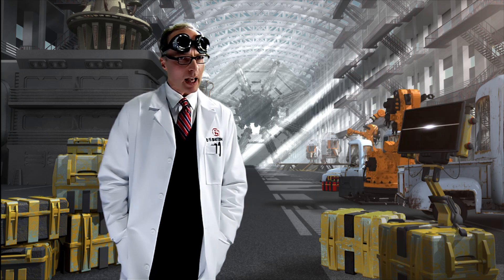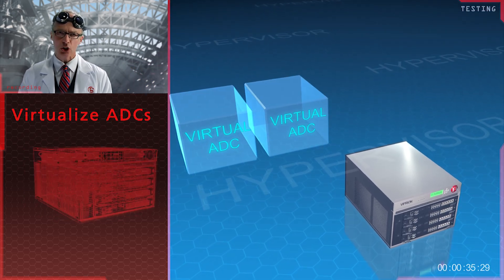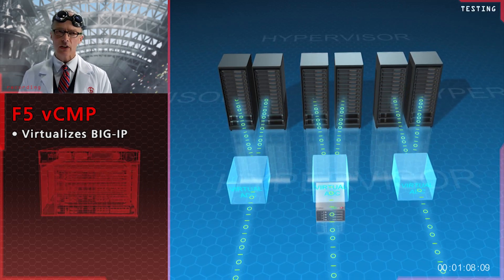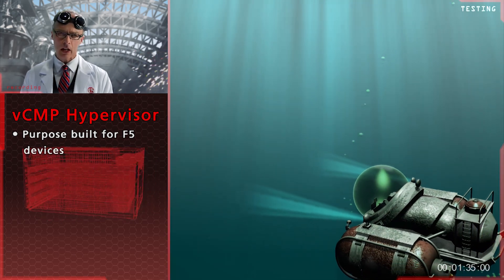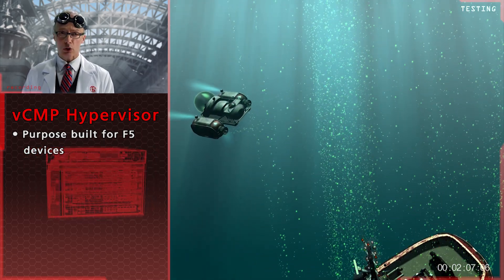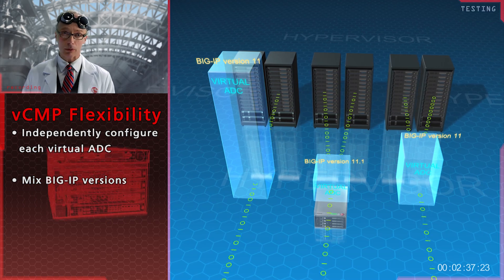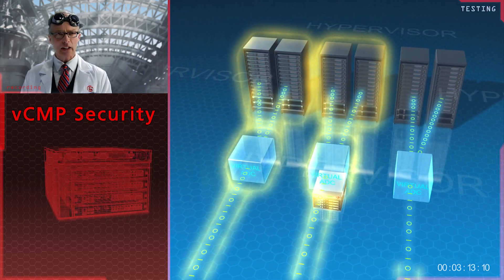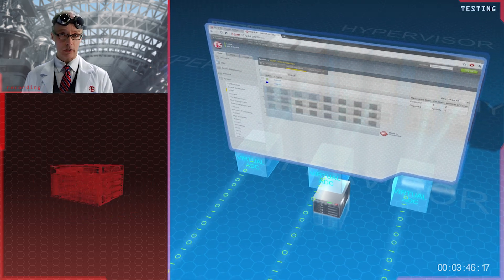vCMP: License to Virtualize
Let F5's crack quartermaster walk you through the new vCMP.  Purpose-built ADC virtualization.  Virtual Clustered Multiprocessing (vCMP)technology combines virtualization and multi-tenancy capabilities to help customers consolidate and efficiently manage application delivery services